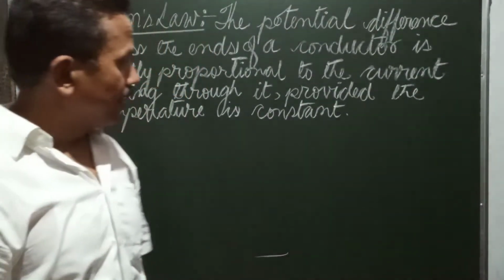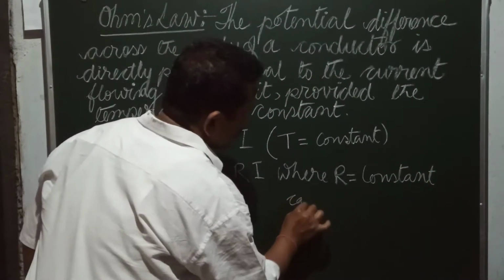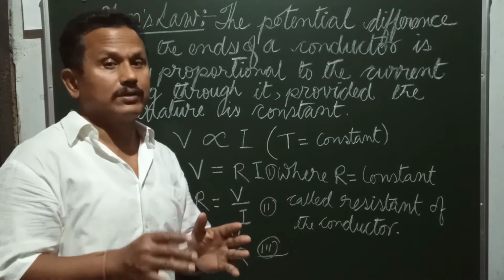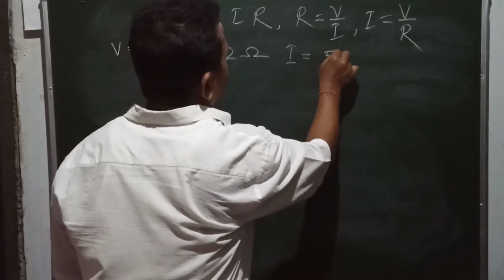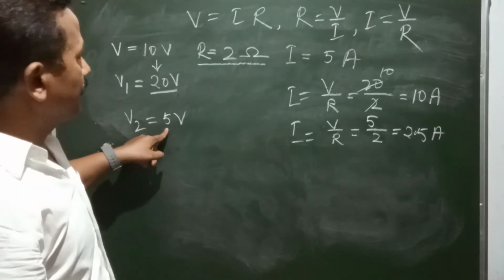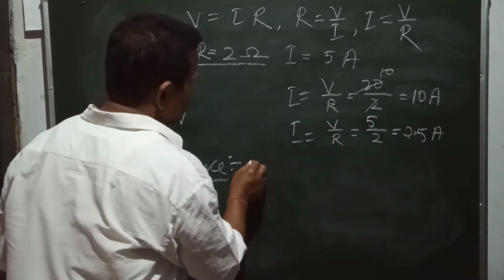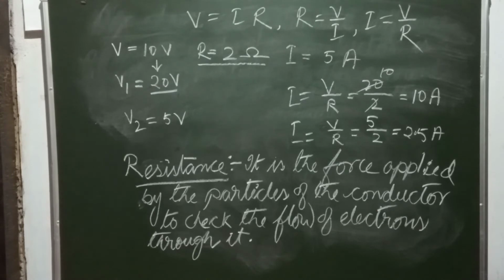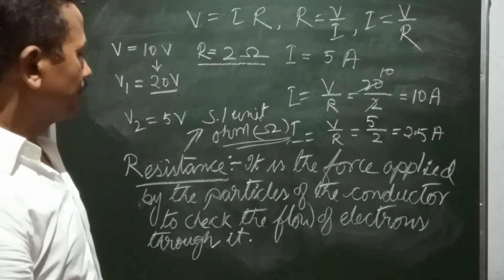Ohm's Law Made Easy. Part2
Ohm's Law#Explain Ohm's Law#Ohm's Law Explained